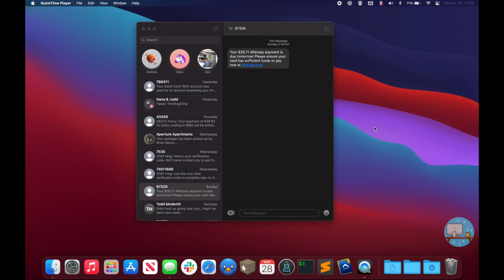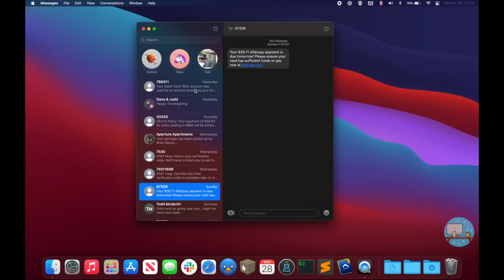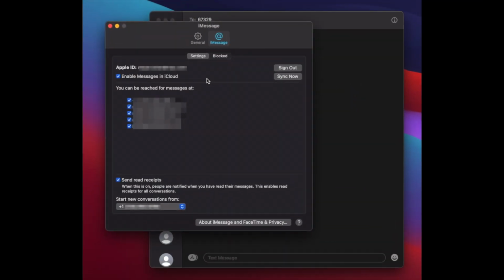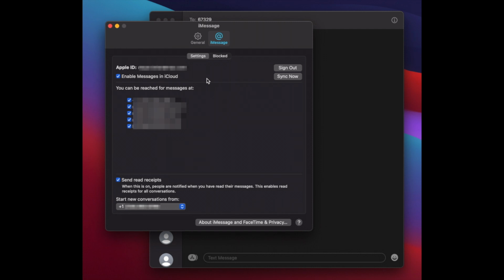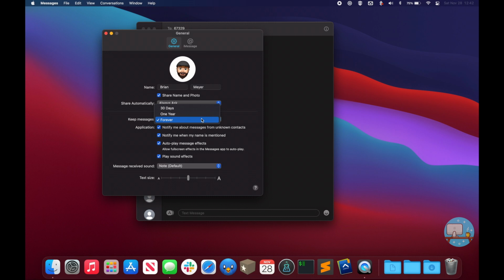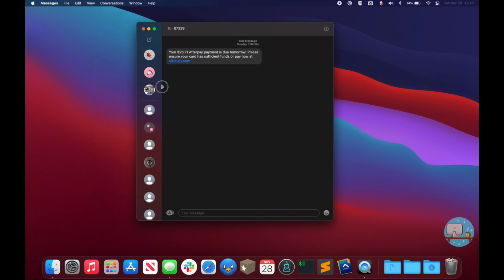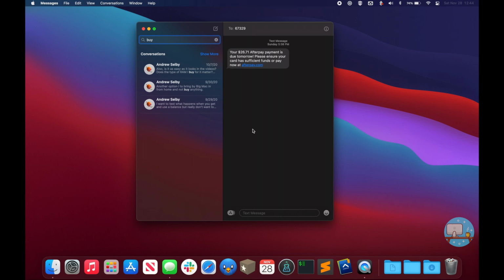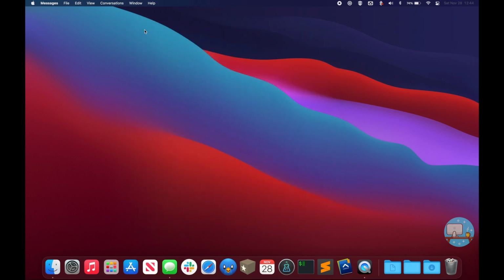5 Tips for Messages in MacOS Big Sur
With the release and adoption of MacOS 11 Big Sur, there are hundreds of features ready and waiting for you. In this free video we look at 5 new features in MacOS Big Sur.